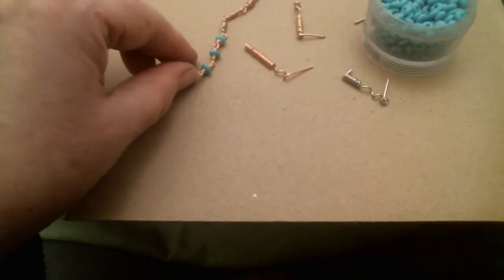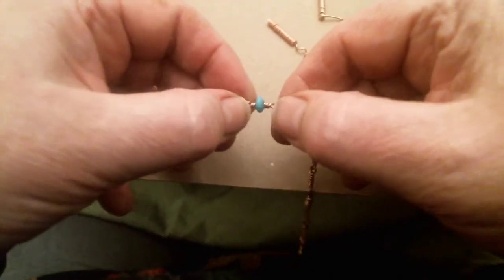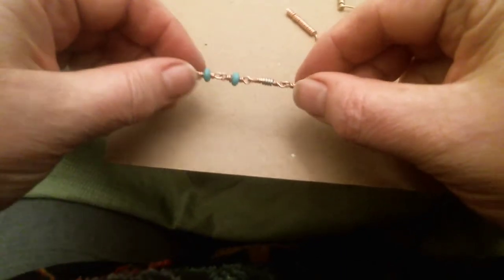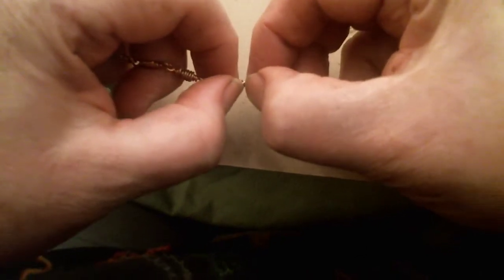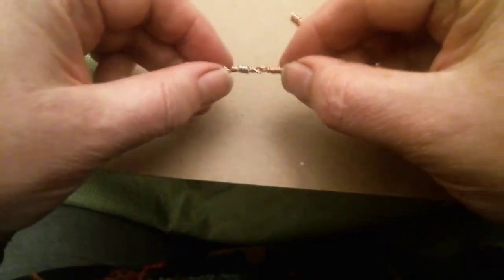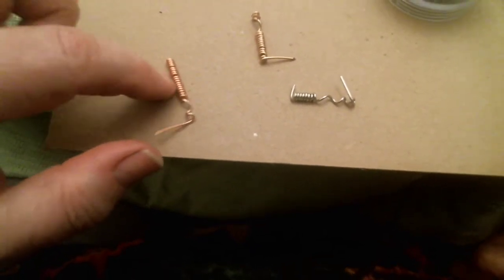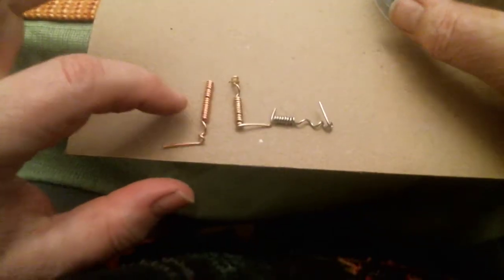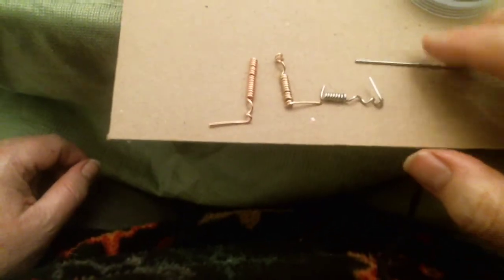2 Gallery wrap project intro